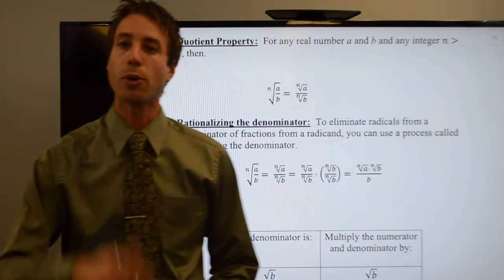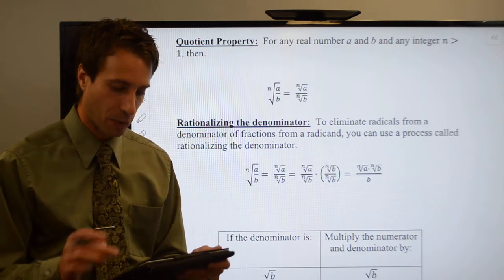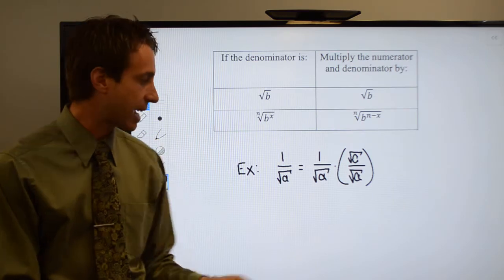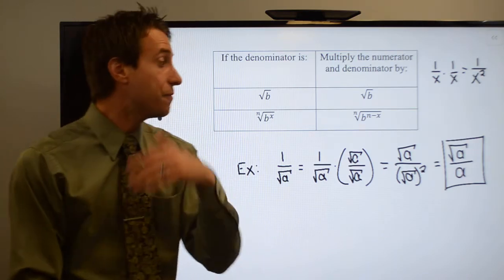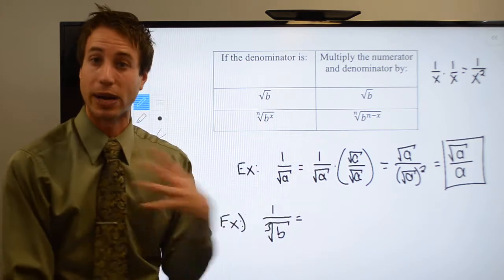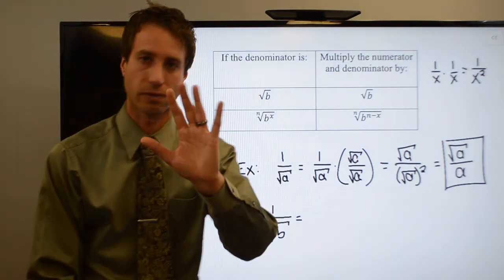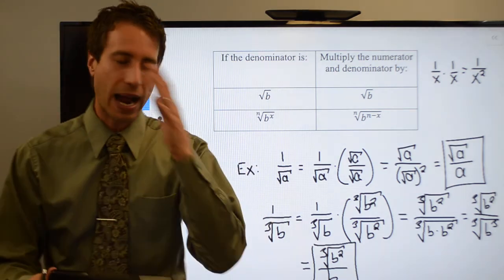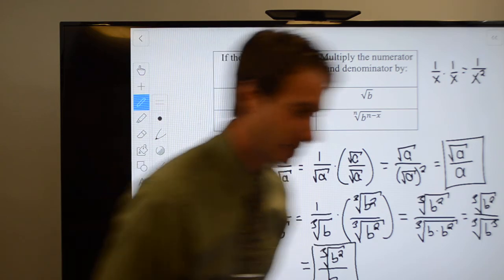Operations with Radical Expressions Part 2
Algebra II Chapter 6 Section 5 Operations with Radical Expressions Part 2